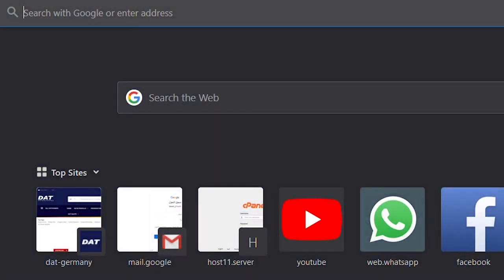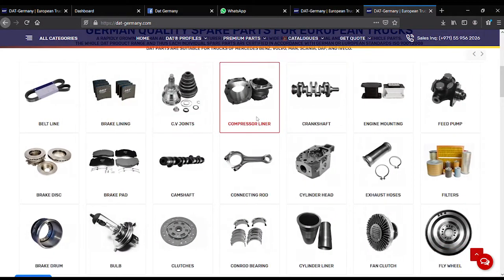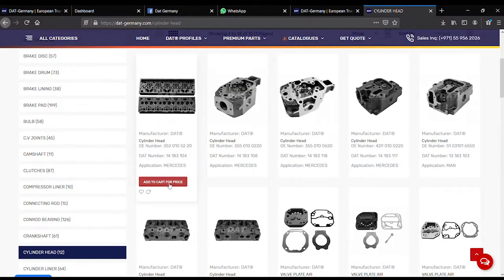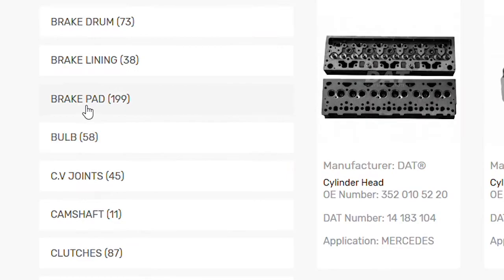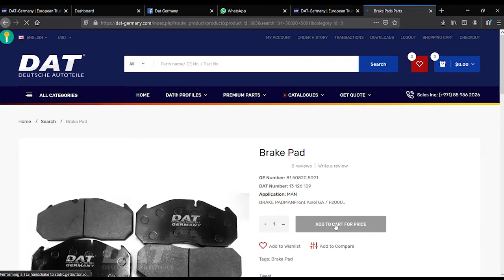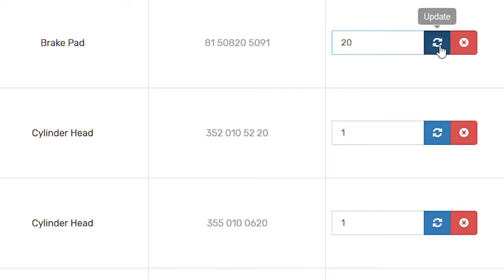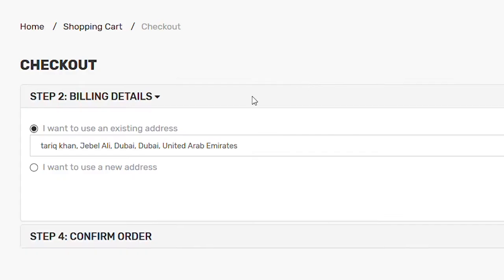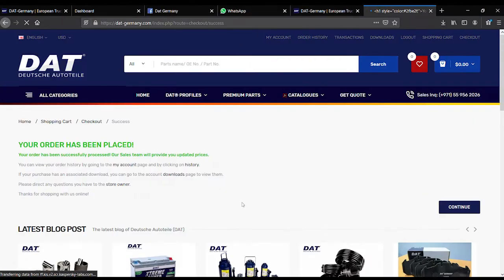European Truck Parts | Commercial & Passenger Vehicles | DAT-Germany.com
GERMAN QUALITY SPARE PARTS FOR EUROPEAN TRUCKS

A rapidly growing German Auto parts manufacturer and trader with its wide range of commercial and passenger vehicle parts.
The whole DAT product range and thus each individual spare parts are certified in accordance with German or European standards ISO 9001.

DAT parts are suitable for trucks of Mercedes Benz, Volvo, MAN, Scania, DAF, and IVECO.

View All Truck Parts

View Product Catalog PDF download

View Product Range PDF download

DAT-GERMANY®

A first-class standard in the field of products alone is not enough – it also takes consumer proximity, power of innovation, reliability, and the immense know-how of spare parts experts to establish a well-reputed brand like that of DAT today.
Our most of the products are sourced from the reputed suppliers who follow German and European quality standards. All our parts come with a DAT logo that is also your guarantee for proven quality.On a worldwide basis, DAT has become a synonym for high quality, Innovative and fair pricing brands.

Deutsche Autoteile (DAT) FZE
DAT-Germany
P.O.Box: 261078
Jebel Ali FREE Zone, S50705, Dubai, UAE
United Arab Emirates